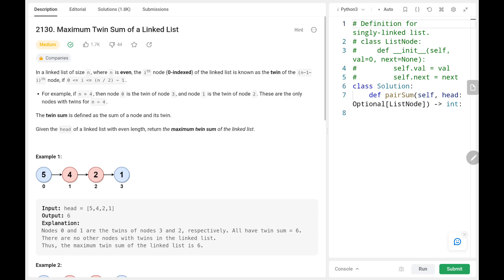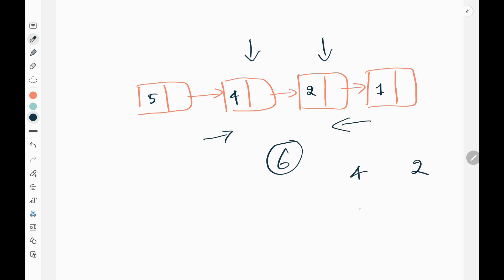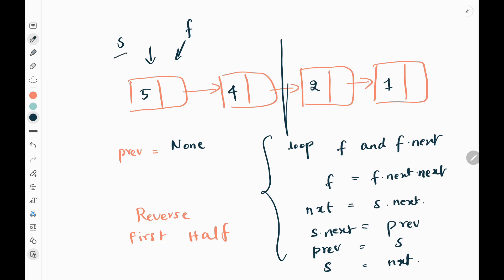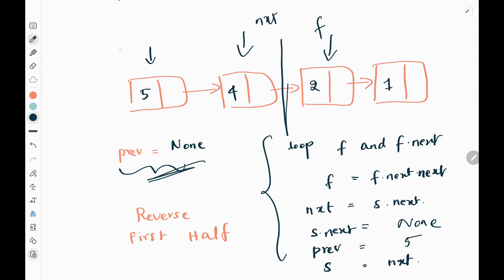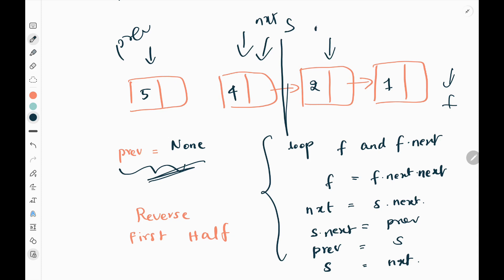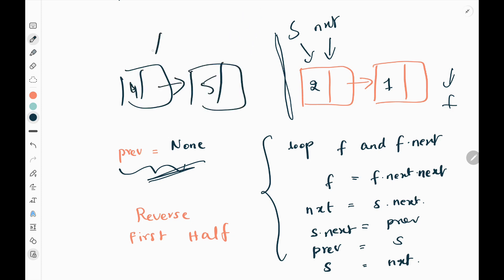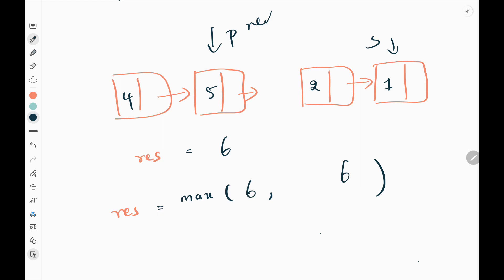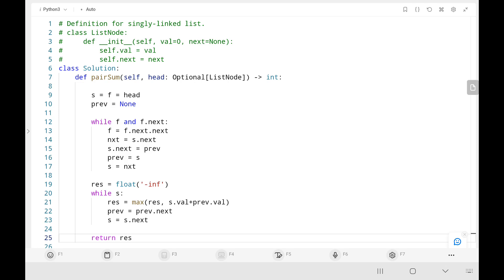Maximum Twin Sum of a Linked List - Leetcode 2130 - Python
This video talks about solving a leetcode problem which is called Maximum Twin Sum of a Linked List. This question asked in many top companies.